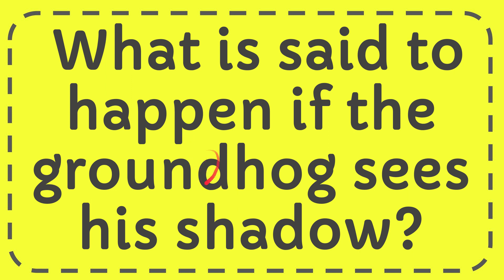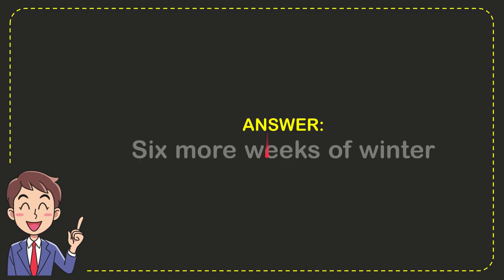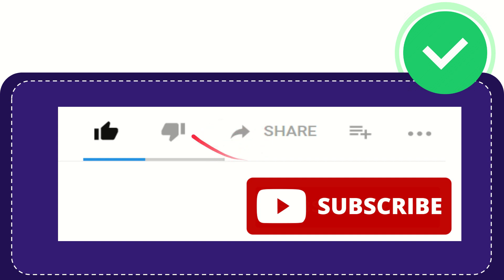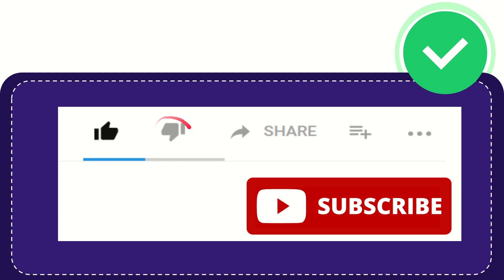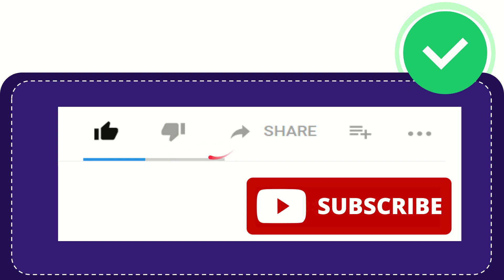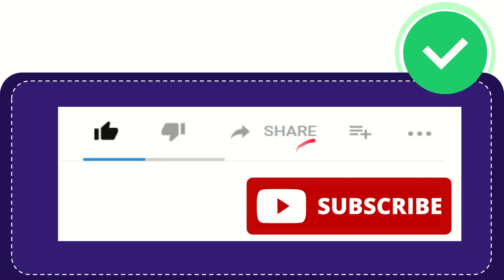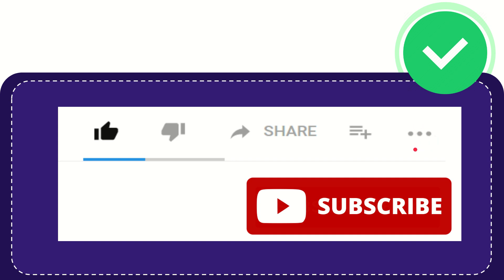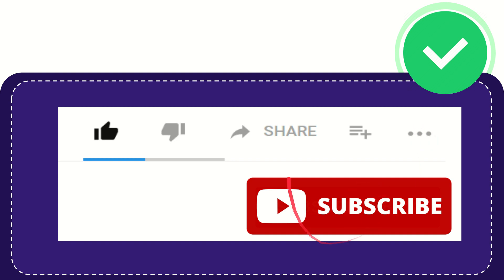What is said to happen if the groundhog sees his shadow?